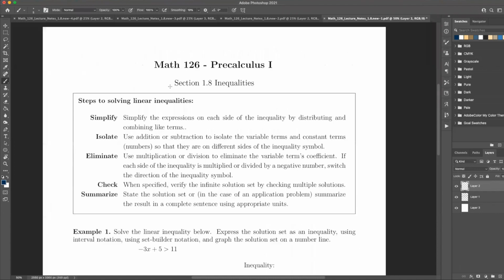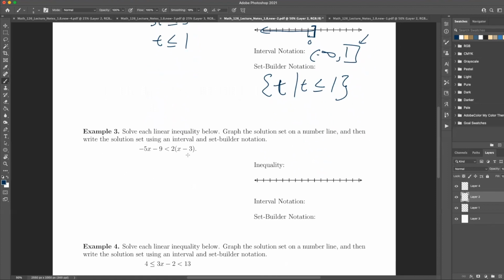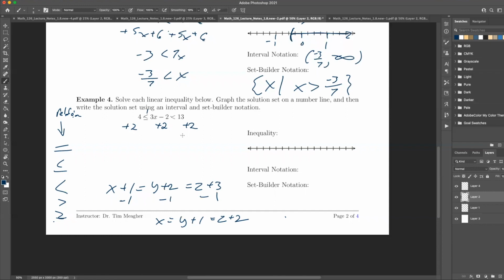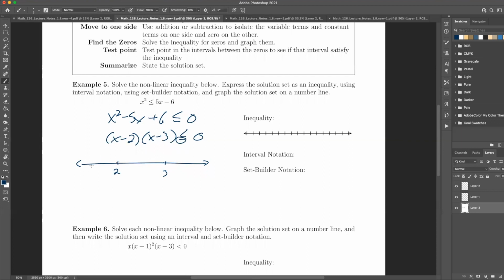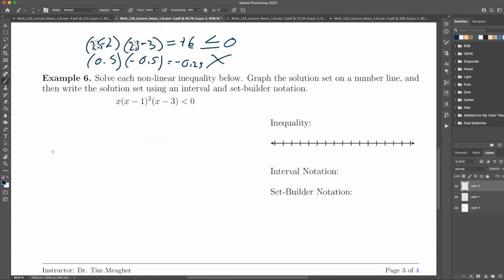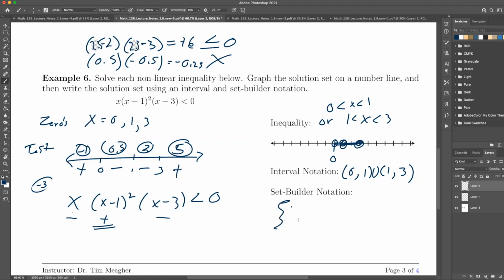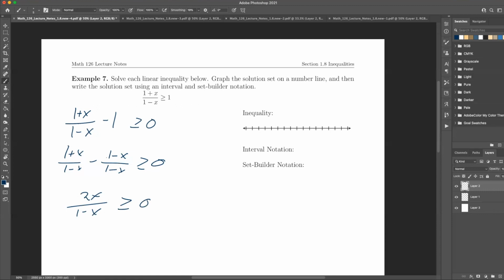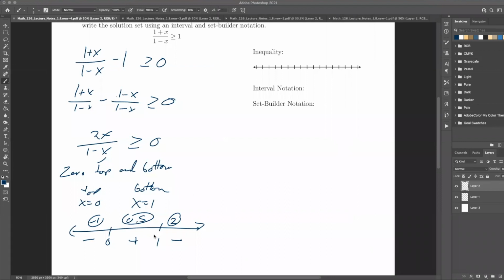Math 126 Summer 2021 Section 1.8